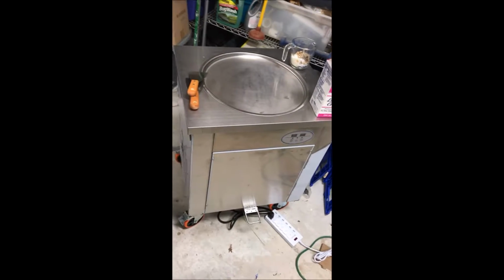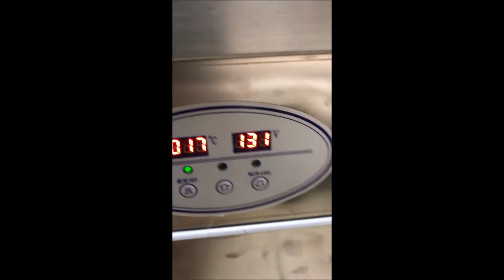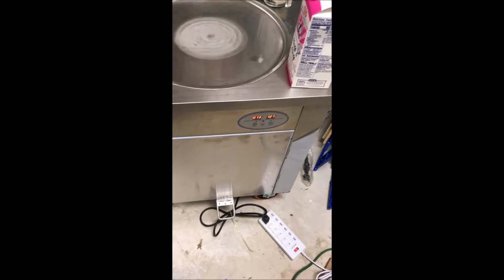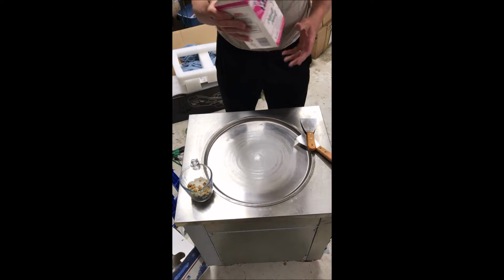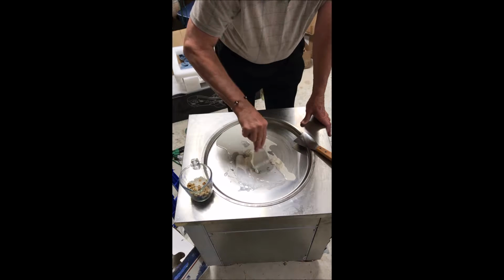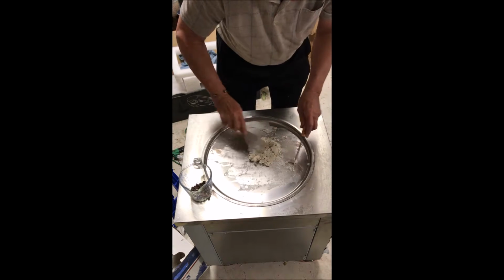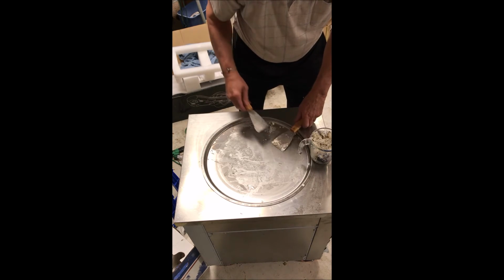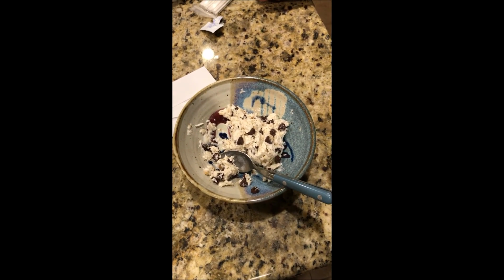Ice Cream Machine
Short video of how to make some great tasting ice cream using the Fry Ice Cream Machine.  This machine is available to be rented for birthday parties or special occasions.